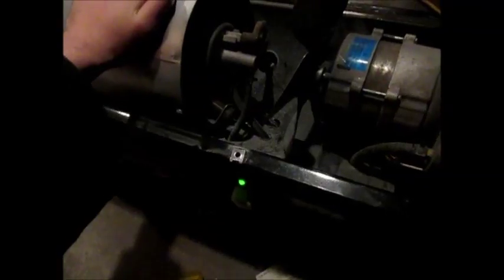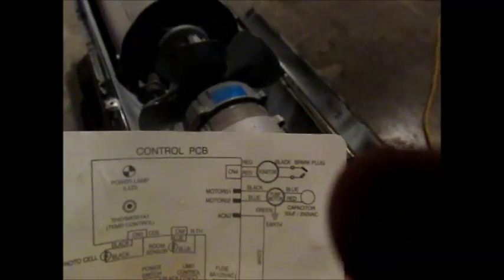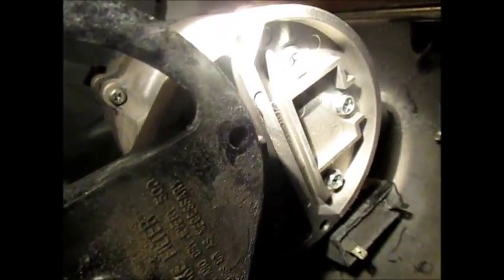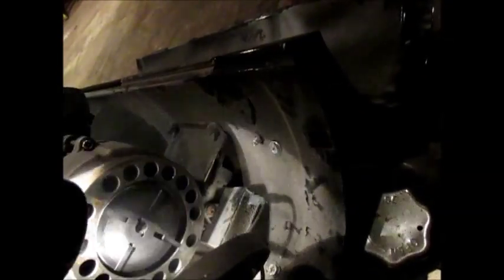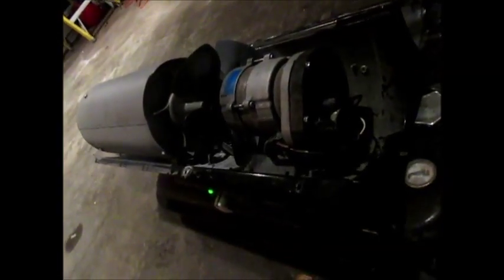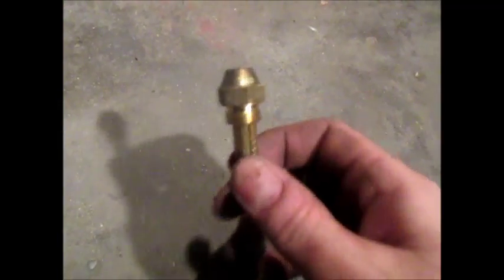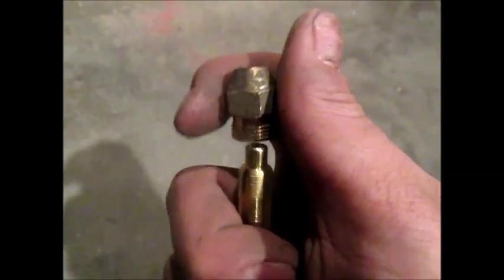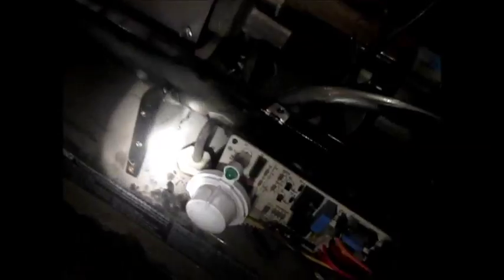salamander go through and fix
the salamander heater is broken, and its a mess. in this video i go through how i got the electric pump to run, changing out the pressure and gas lines, and how to take off and clean the gas nozzle.